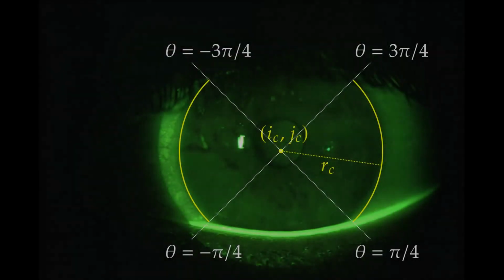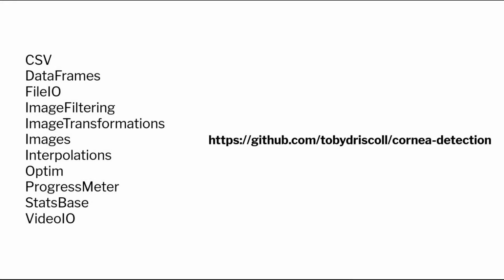Detection of tear film breakup using Julia | Toby Driscoll | JuliaCon2021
Abstract:
Tear film breakup (TBU) is thought to be a major contributor to dry eye syndrome, which afflicts millions worldwide. Although clinicians can easily conduct fluorescence imaging during patient visits and observe what appears to be TBU, there are no widely accepted objective characterizations of TBU, let alone software that can automatically detect it. Julia is being used to detect the corneal region in fluorescence videos, collect regional intensity, and cluster regions based on TBU likelihood.

00:00 Welcome!
00:10 Help us add time stamps for this video! See the description for details.